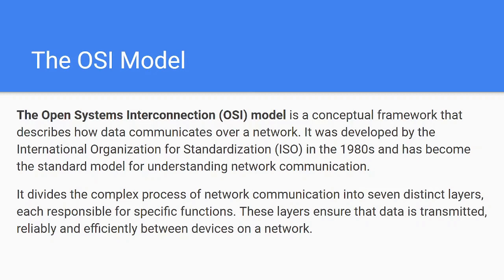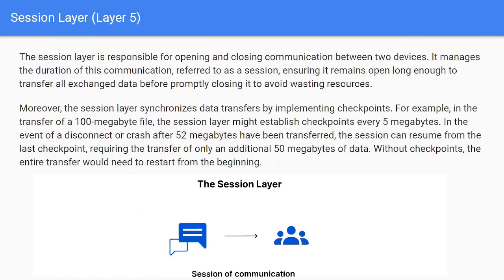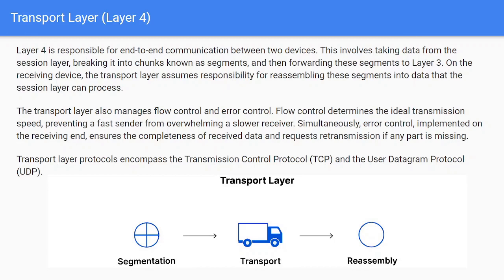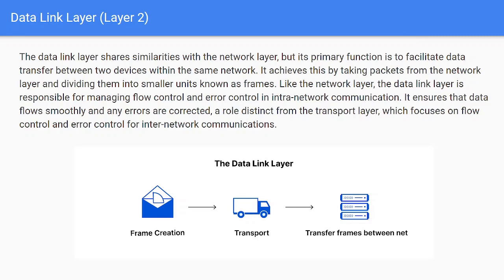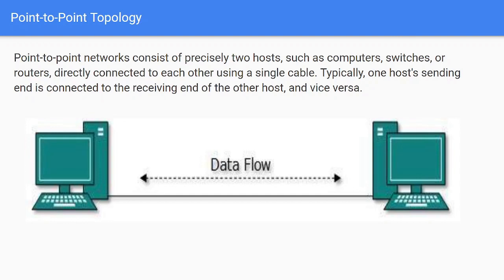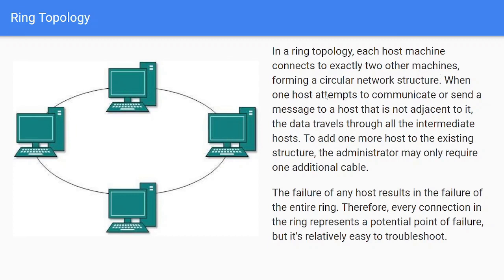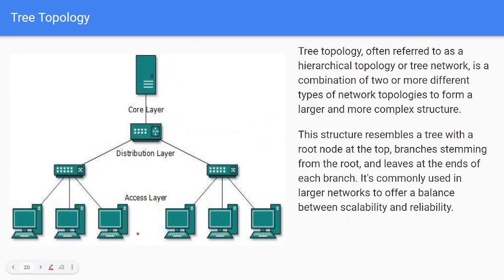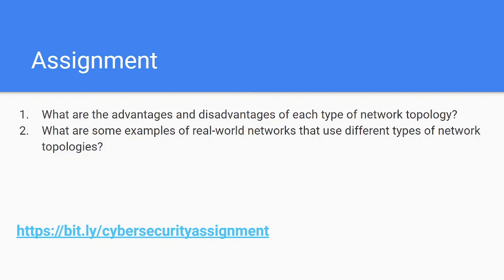Class 8 OSI Model and Network Topologies